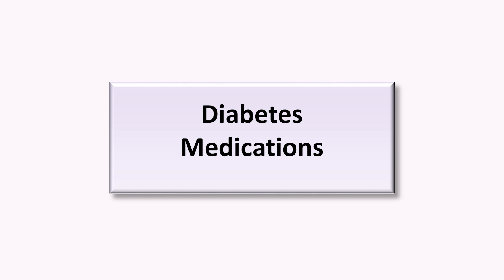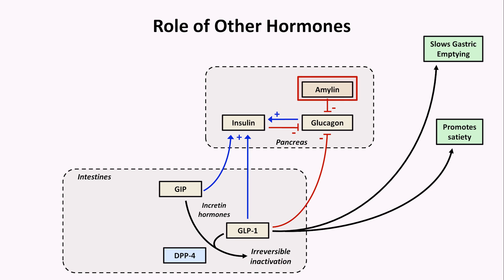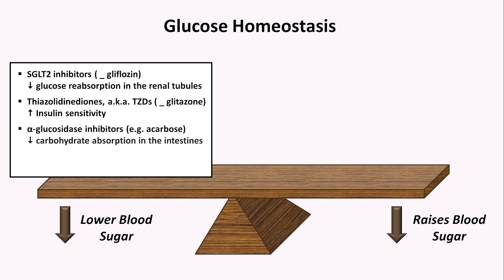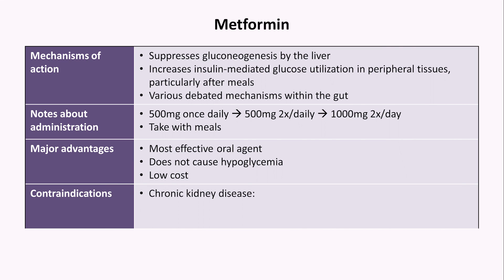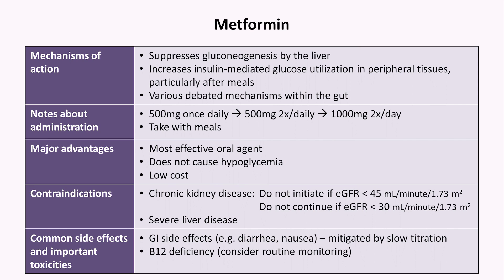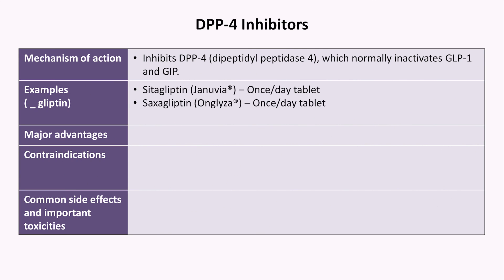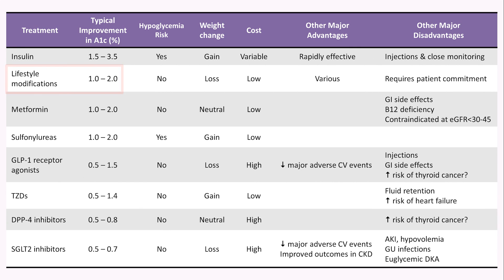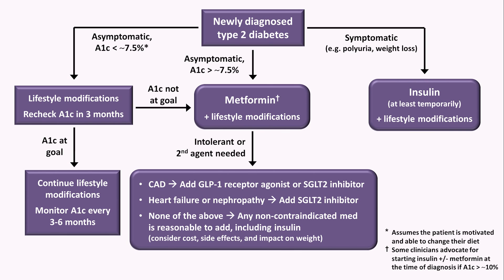Diabetes Medications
An overview of the classes, mechanisms, indications, and side effects of diabetes medications, including metformin, SGLT2 inhibitors, GLP-1 receptor antagonists, DPP4 inhibitors, and sulfonylureas.